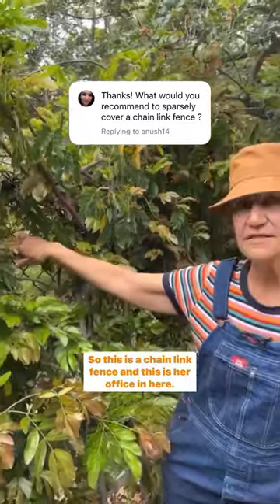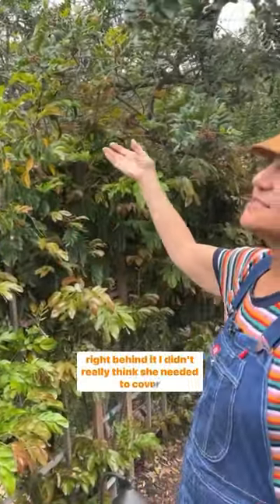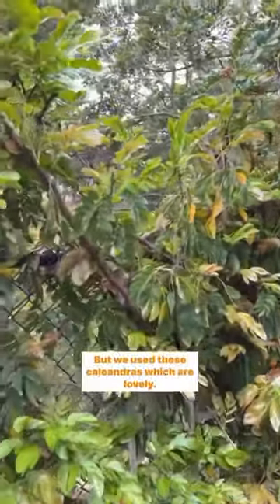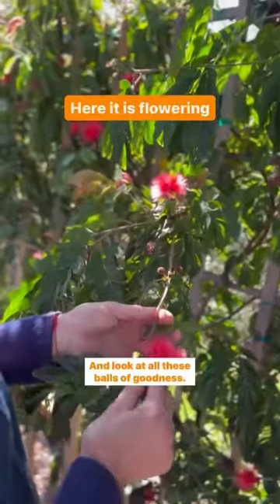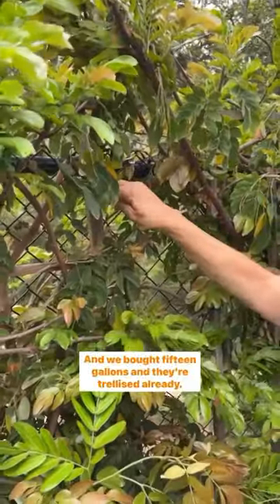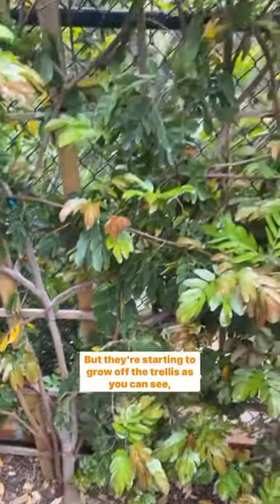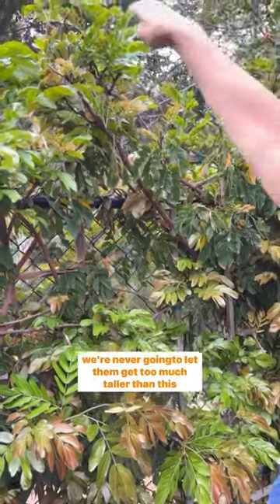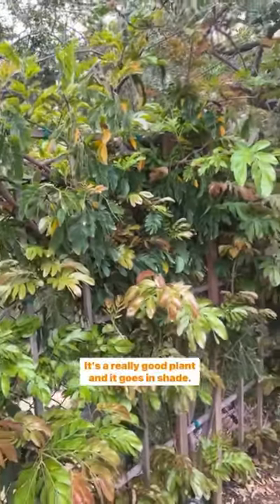Cover your Chainlink with Colliandra!